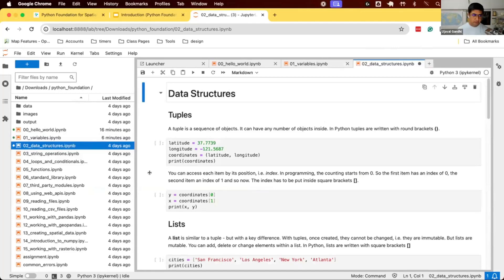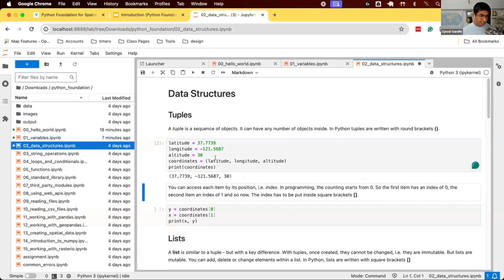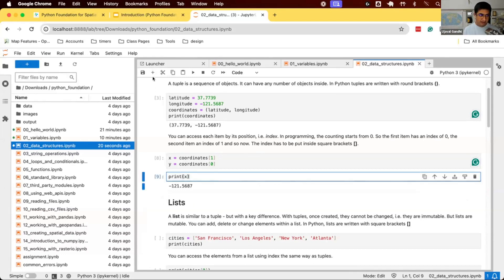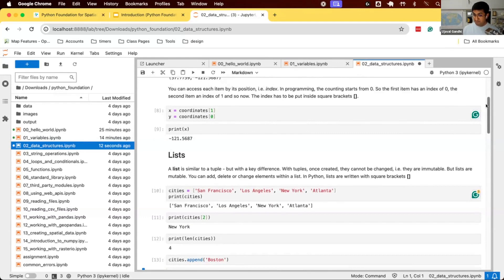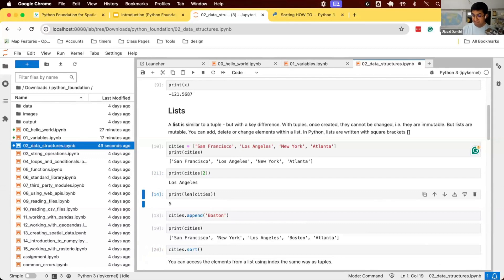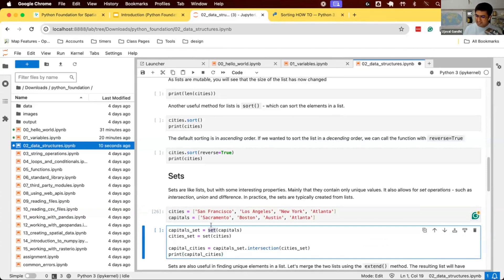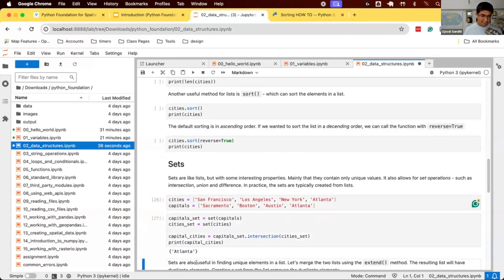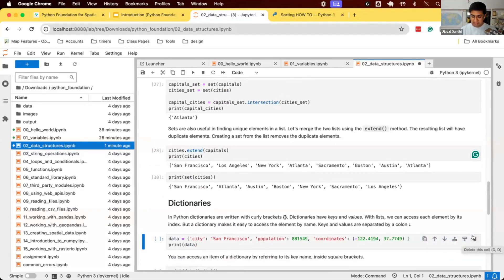Notebook 02 - Data Structures - Python Foundation for Spatial Analysis